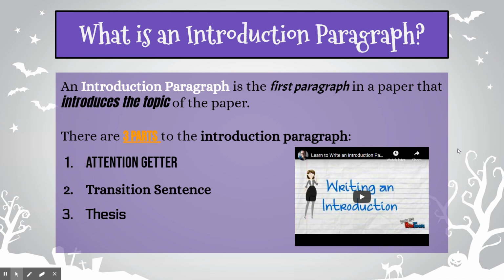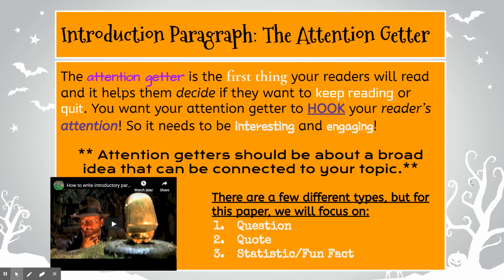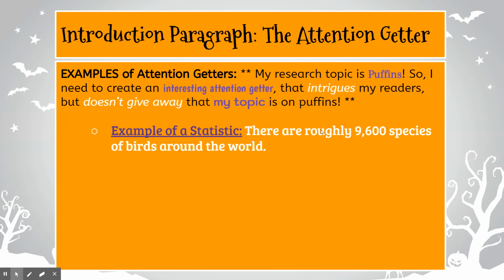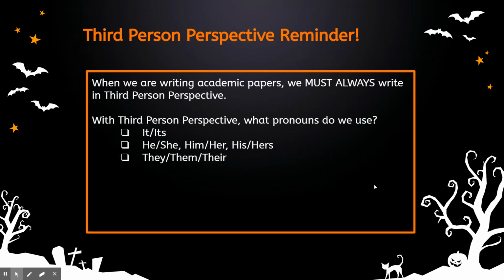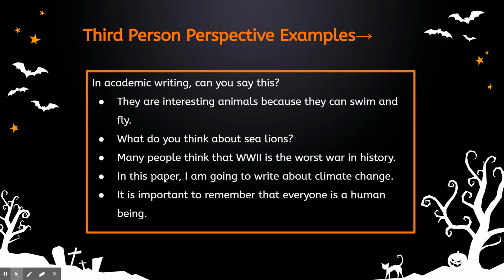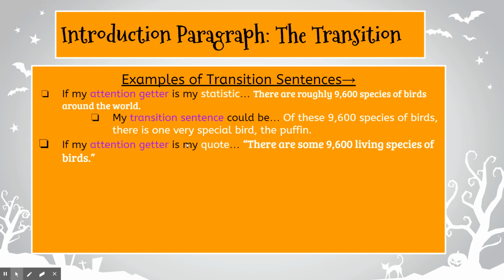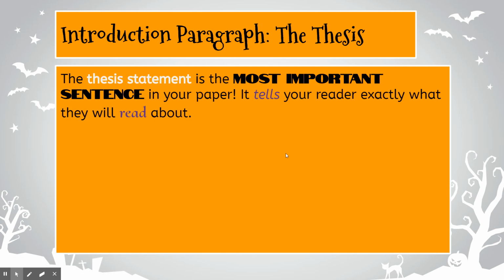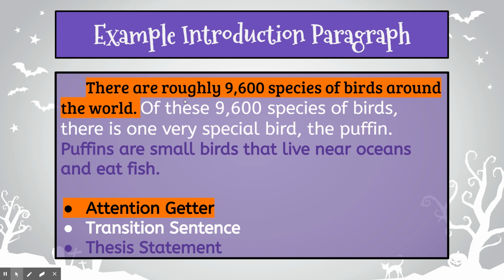How to Write an Academic Paper